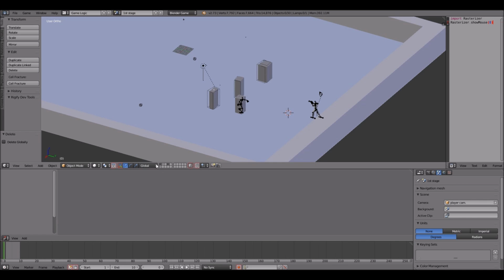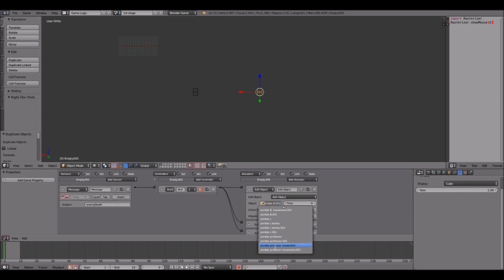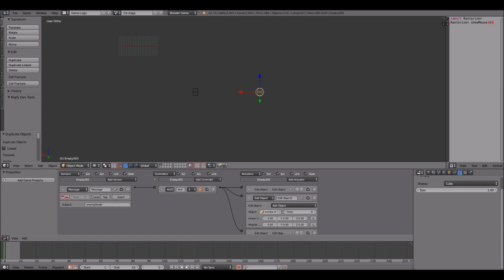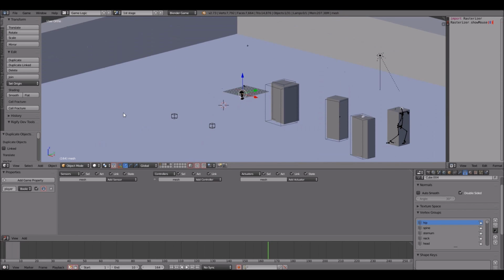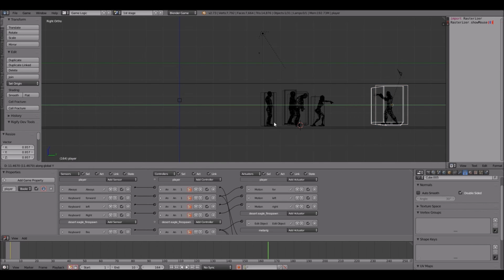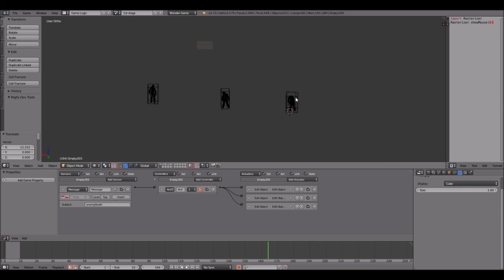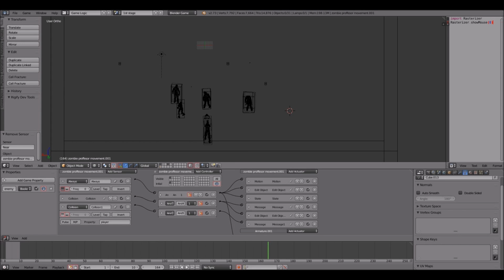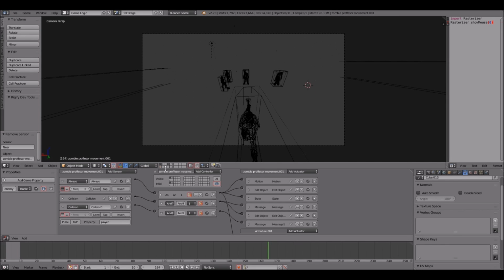(Blender game engine) spawning rigged characters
In this vid I''ll be going over spawning rigged characters